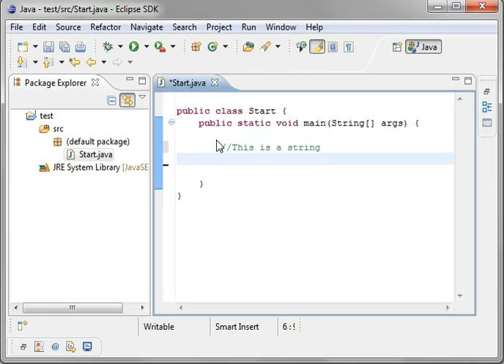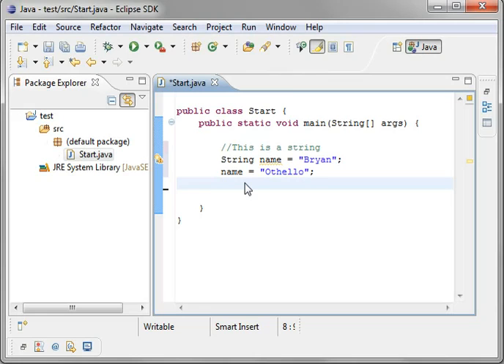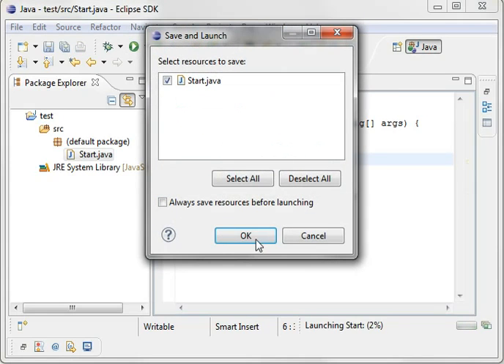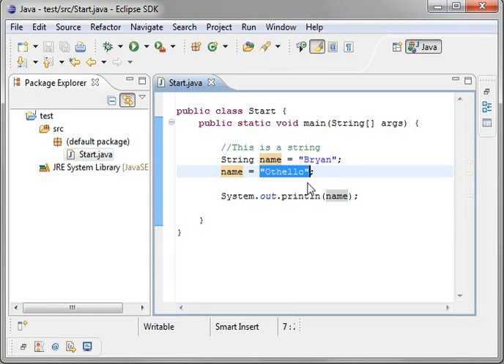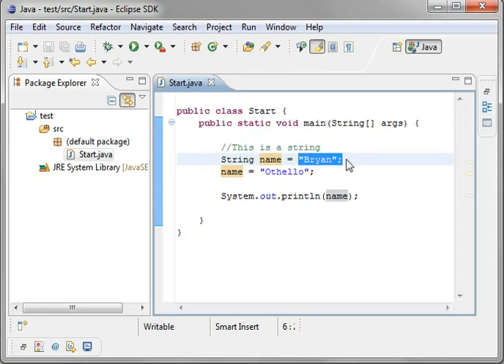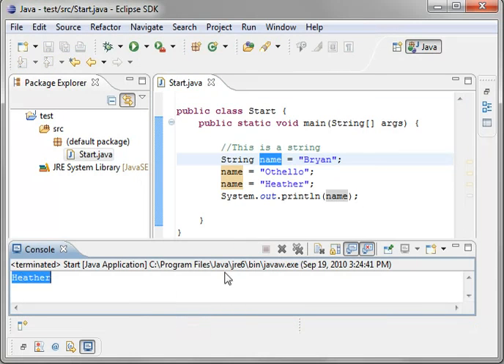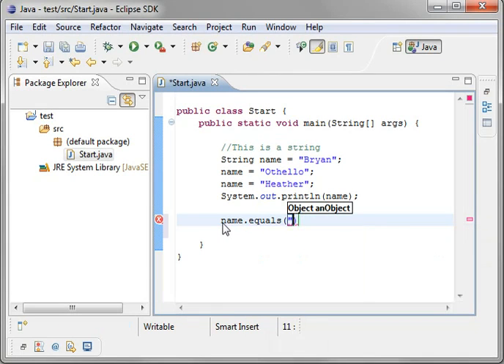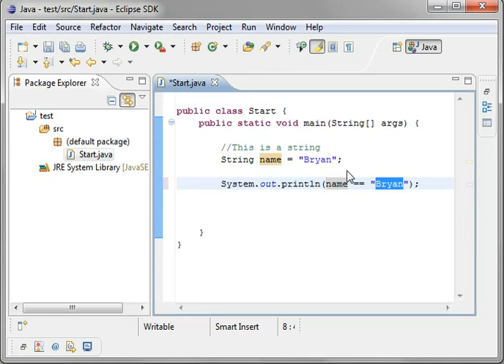Java 06 Variables